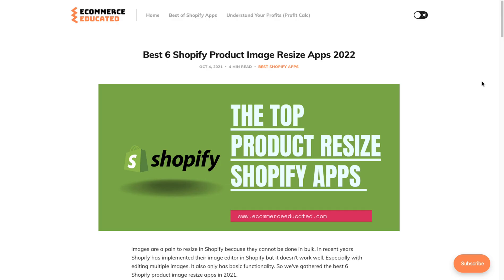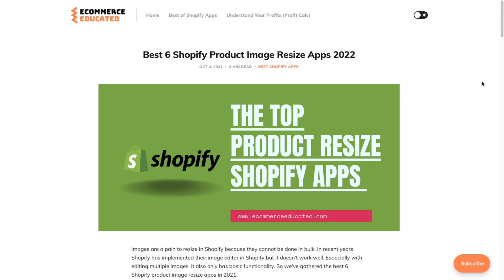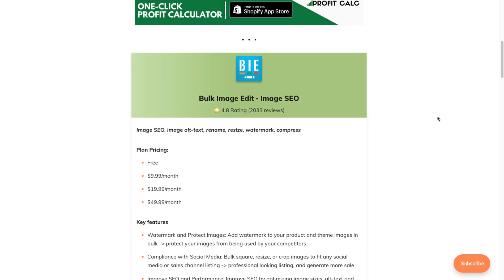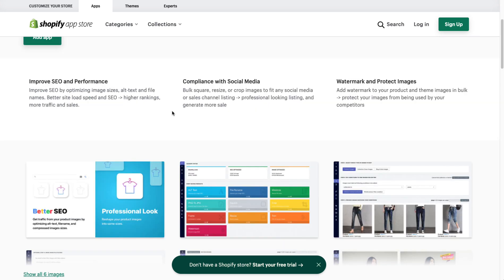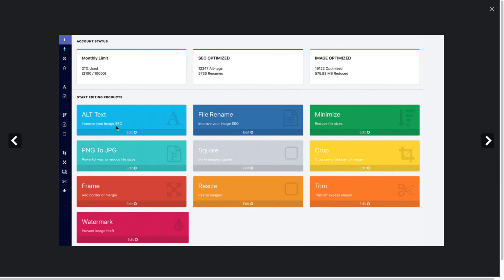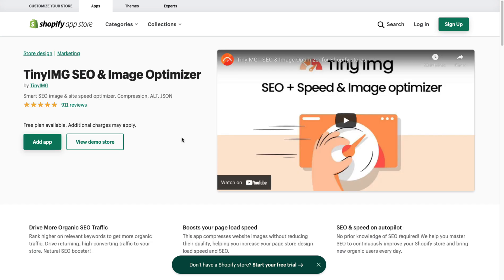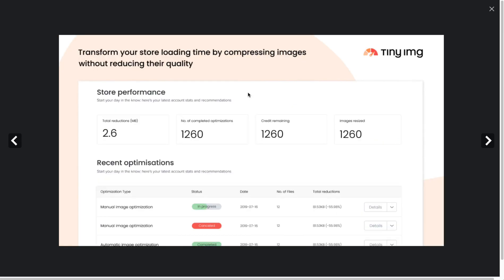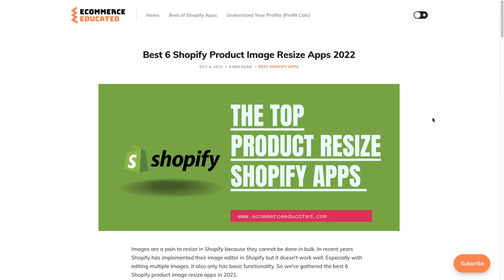Top Product Image Resize Shopify Apps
With the top product image resize Shopify apps, you'll be able to resize all of your product images in minutes.

Whether you're a small business looking to improve your online presence, or an entrepreneur with a growing business, product image resize is a skill that you need to master. With our top product image resize Shopify apps, you'll have everything you need to resize your product images perfectly!